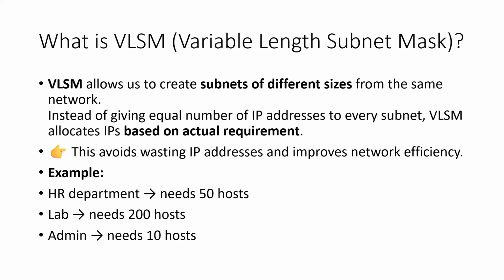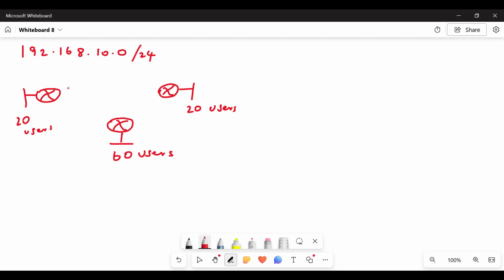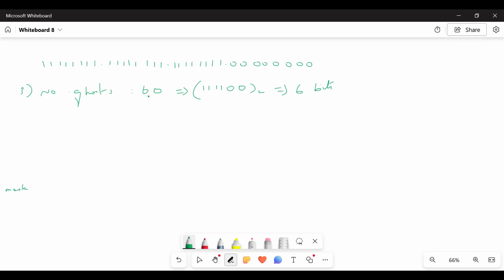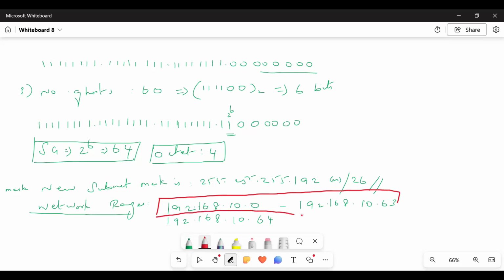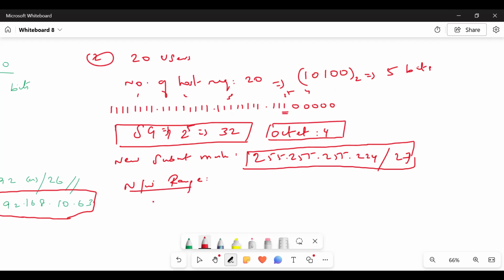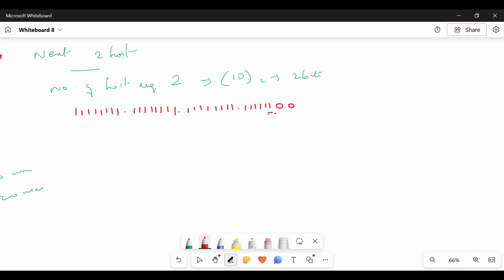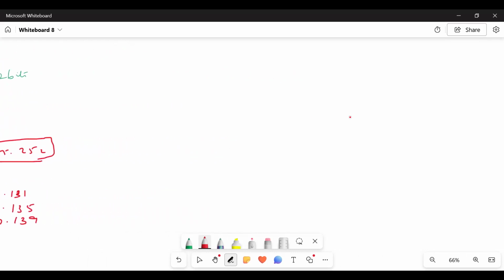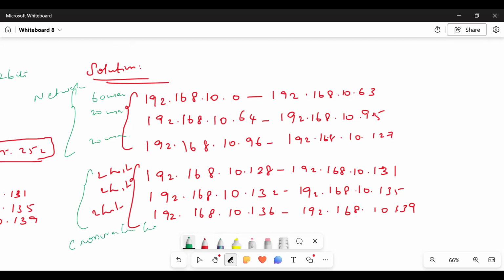VLSM Explained with Solved Examples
Learn VLSM step by step with easy explanations and solved examples. This video helps you understand efficient subnetting, IP address allocation, and network design clearly.